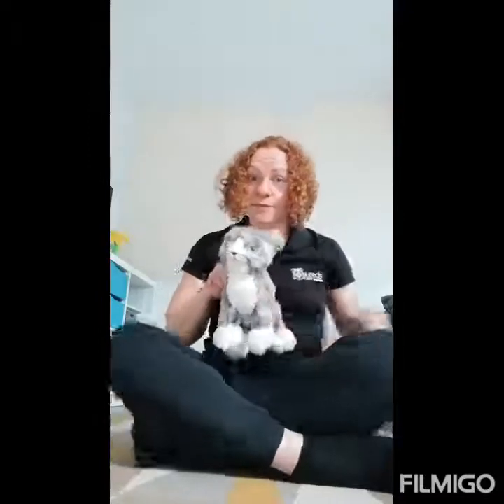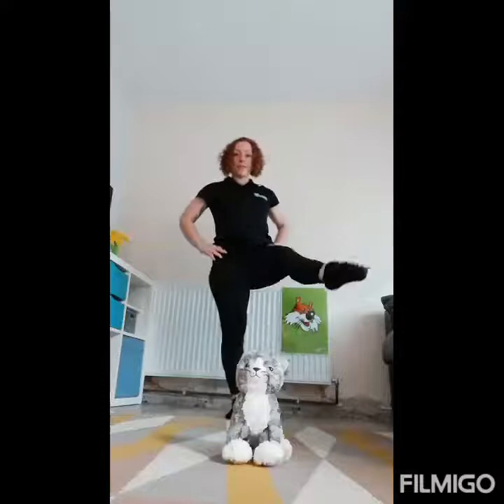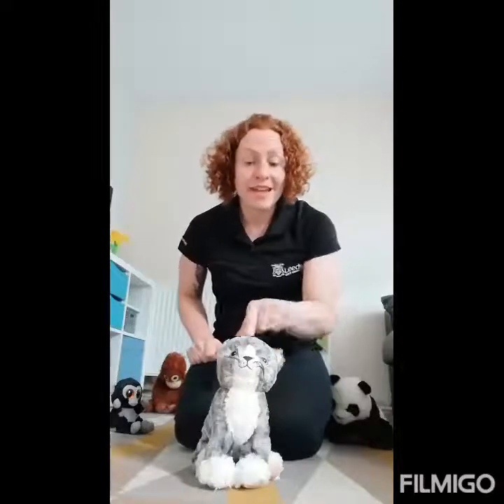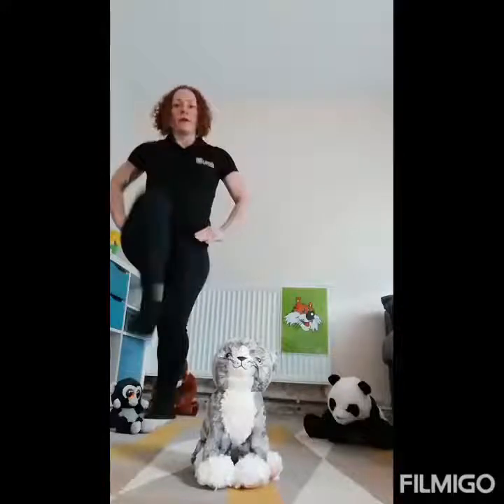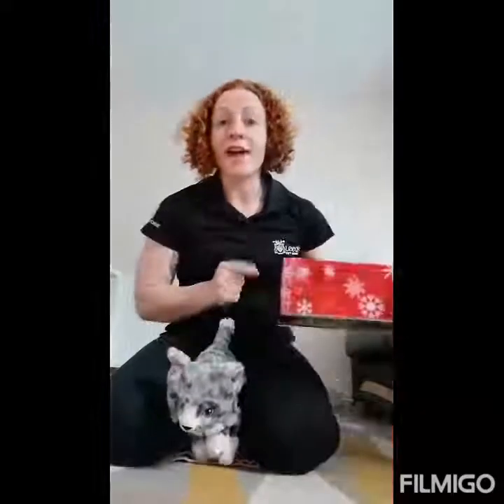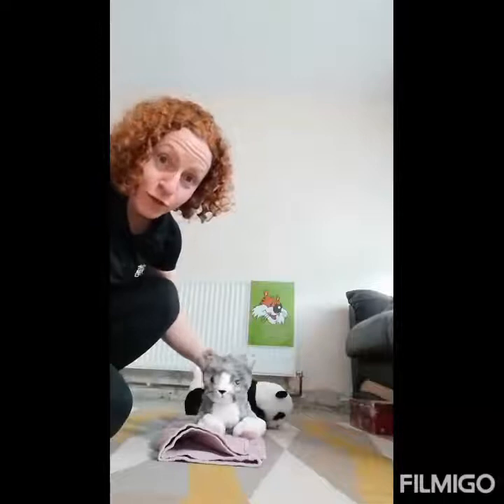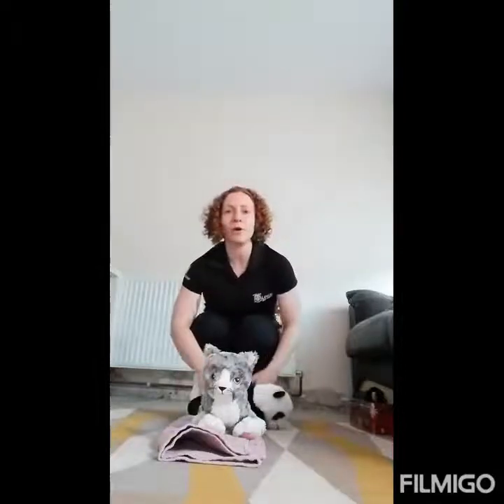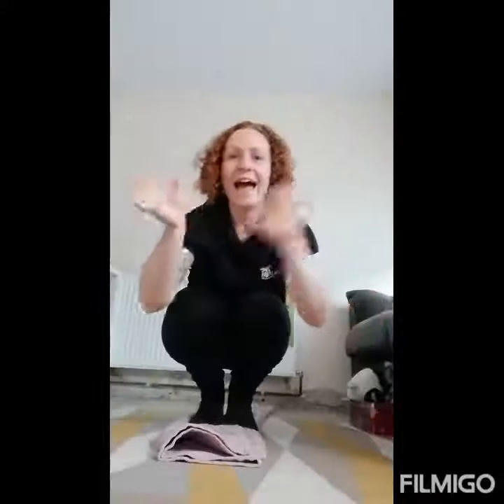Tiger Badge Skills with Ruth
All those important skills to get the Tiger Badge!